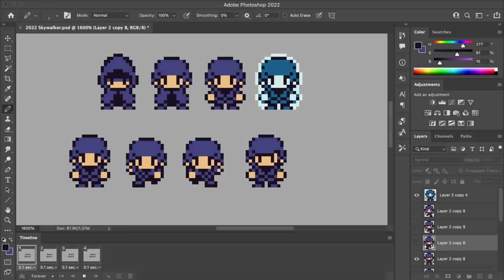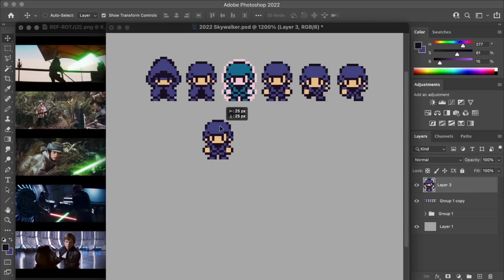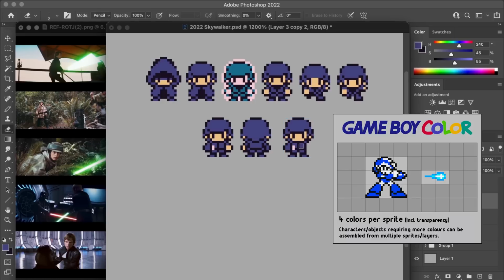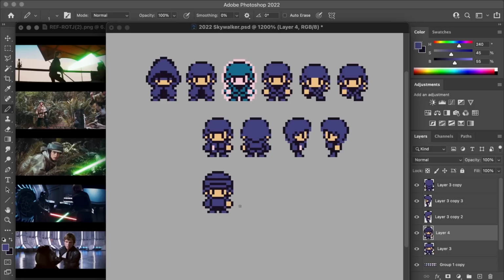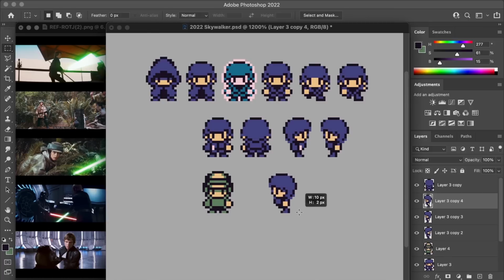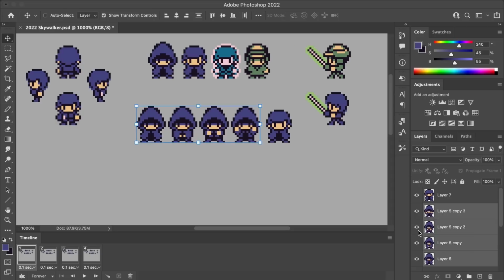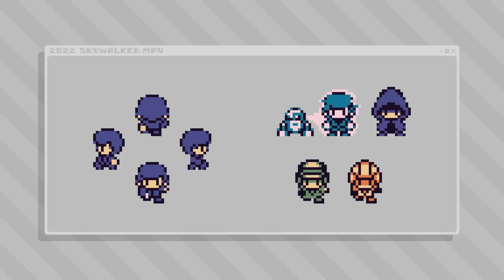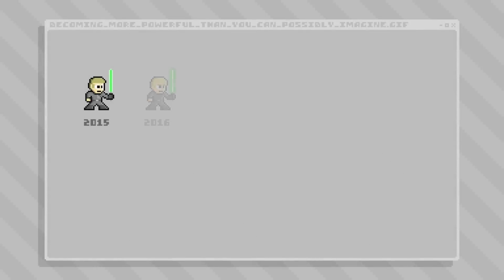Same Sprite Remade Every Year | 2022 Edition!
It's time for my yearly tradition of making a new Jedi Luke Skywalker sprite! This year I've got an idea for something that should stand out quite a bit among the growing set of sprites!

0:00 Intro
0:32 Sprite Build and Style
1:36 Simple Walk Cycle
2:26 Color Restrictions
4:05 Animation
5:26 Thoughts on low-resolution pixel art
6:49 FINAL ARTWORK
7:19 Full Lineup
7:51 VID OVER